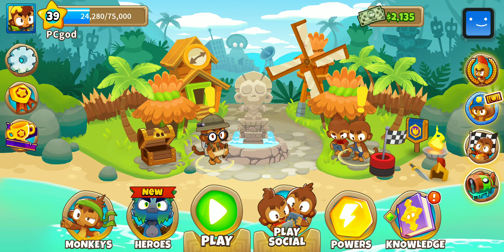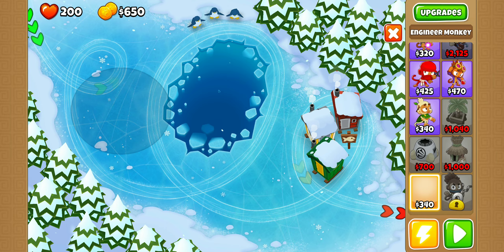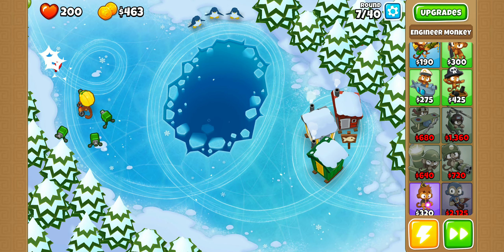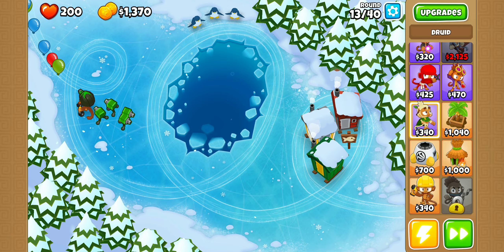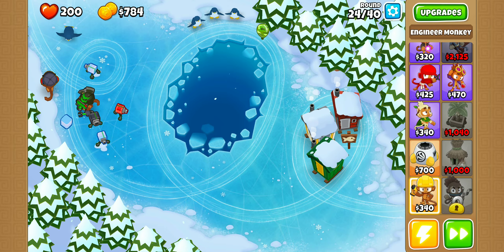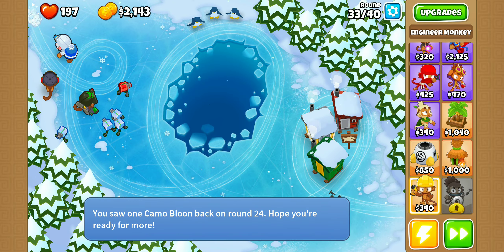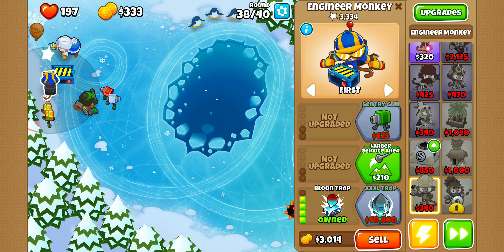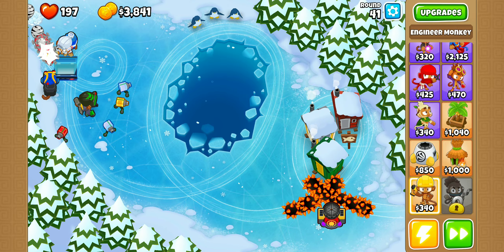playing balloon TD Tower